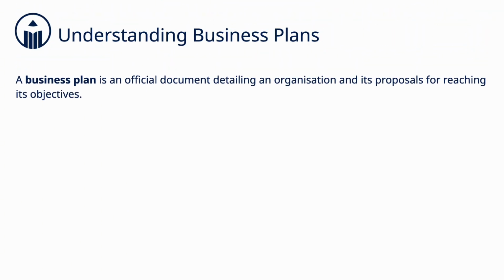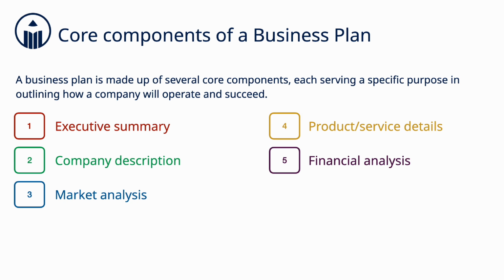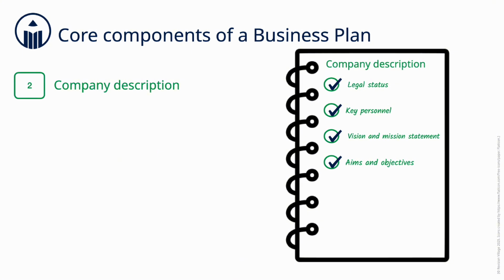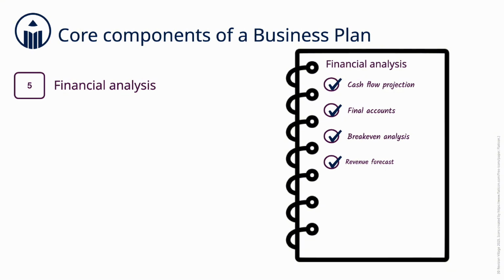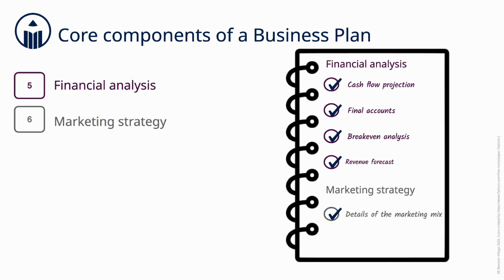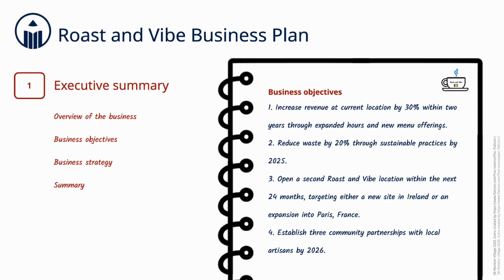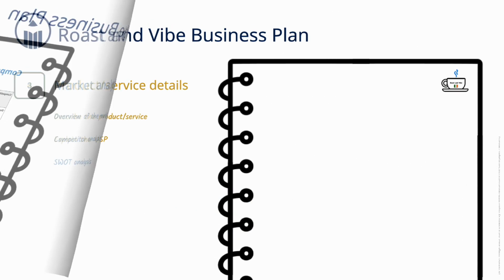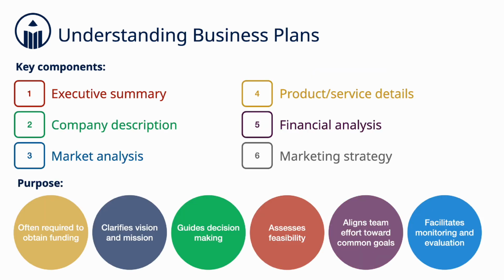Business Plans [IB Business Management SL/HL]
This video provides a complete guide to developing and understanding business plans, progressing from basic concepts to a detailed practical example, and concluding with an exploration of the significance of business plans and a summary of key points.

0:00 Introduction to Business Plans
01:15 Overview of Presentation
01:24 Introduction to Core Components
03:17 Core components - Executive Summary
04:30 Core components - Company Description
05:50 Core components - Market Analysis
07:03 Core components - Product/Service Details
07:50 Core components - Financial Analysis
09:20 Core components - Marketing Strategy
11:50 Introduction to our practical example -Roast and Vibe
12:45 Roast and Vibe - Executive Summary
14:20 Roast and Vibe - Company Description
14:58 Roast and Vibe - Market Analysis
16:00 Roast and Vibe - Product/Service Details
16:17 Roast and Vibe - Financial Analysis
16:38 Roast and Vibe - Marketing Strategy
17:17 Why are Business Plans important?
18:32 Business Plans - Conclusion

More IB Business Management Videos & Exam Questions can be found at:
Revision Village - IB Business Management